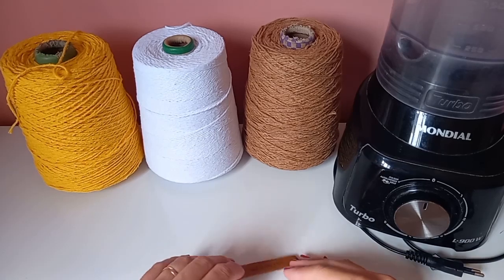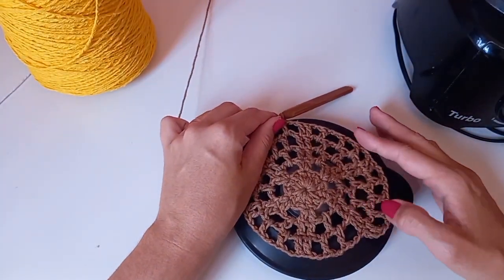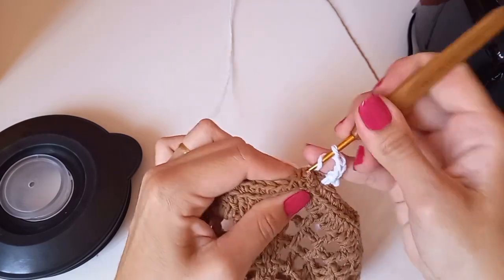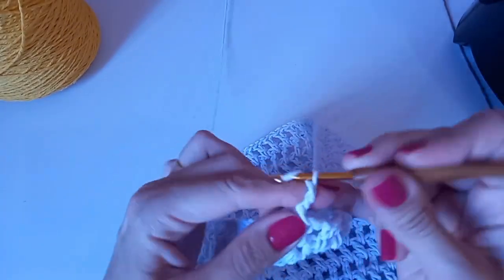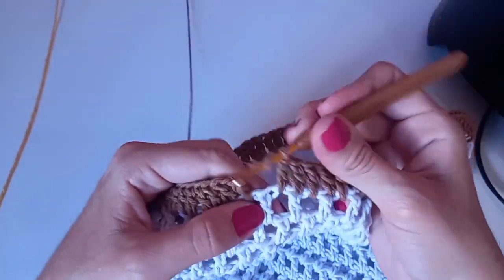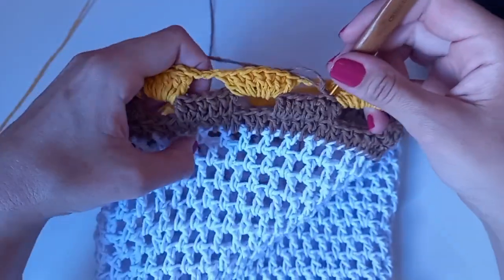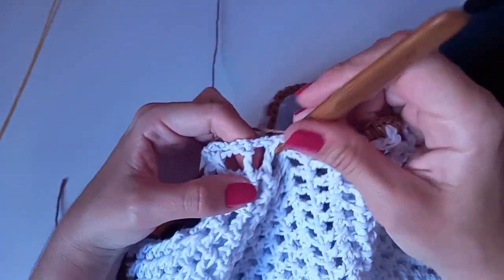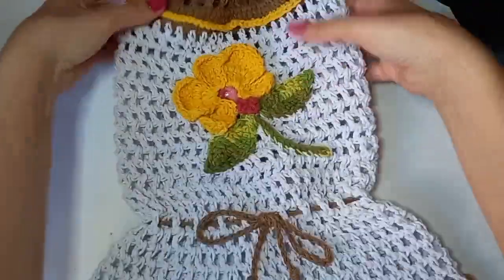Capa de Liquidificador em Crochê Orquídea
OLá sejam bem vindos ao canal 👏🏻
Agradeço muito de coração ♥

A capa do liquidificador foi produzida com barbante número 06 e agulha de 3.5mm
Medida aproximada 40x23cm
Largura da tampa 18cm
Peso: 241 gramas com as aplicações
223 gramas sem aplicações (flor)
Se adapta facilmente em outros modelos de liquidificador.